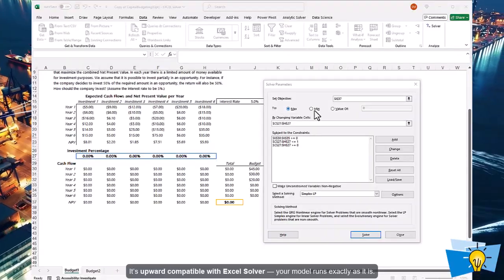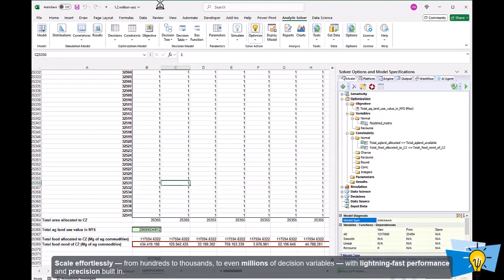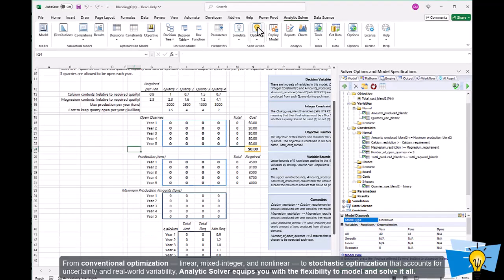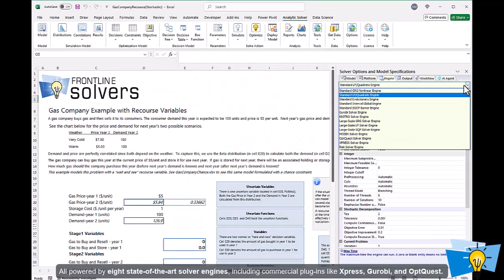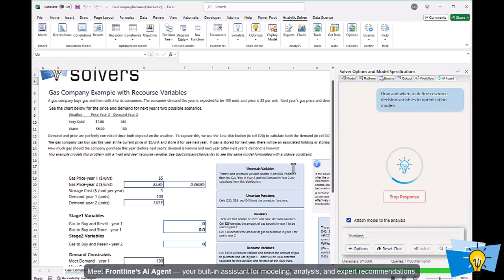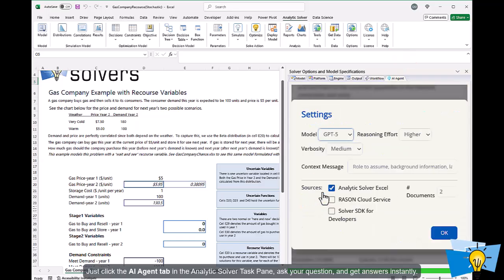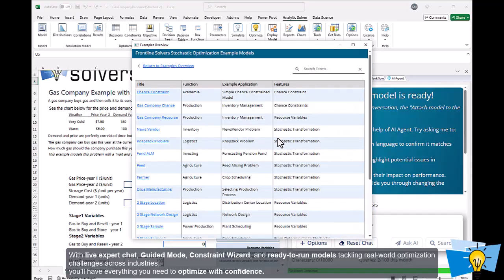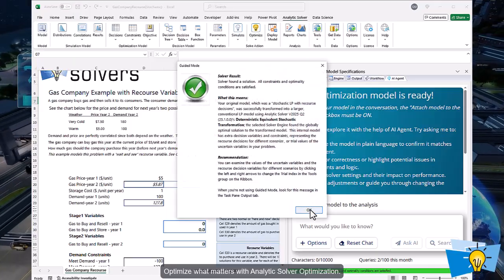Optimize What Matters | Analytic Solver Optimization™ for Excel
In a world where every decision counts, Analytic Solver Optimization helps you move beyond analysis to true optimization. Built for Excel, it runs your existing models instantly — no rebuilding, no rework — and scales from hundreds to millions of decision variables with lightning-fast precision. From linear and nonlinear to stochastic optimization, it’s powered by eight world-class solver engines, including Xpress, Gurobi, and OptQuest. Plus, Frontline’s AI Agent and built-in tools like Guided Mode and Constraint Wizard make modeling smarter and easier than ever.
Fast. Efficient. Powerful. Optimize what matters with Analytic Solver Optimization.